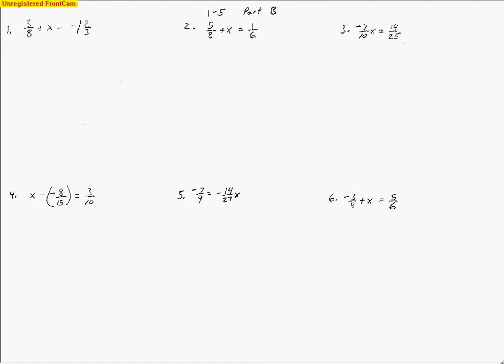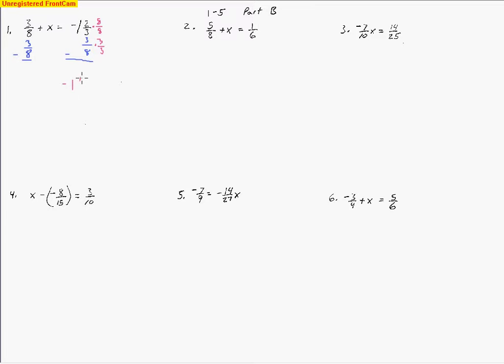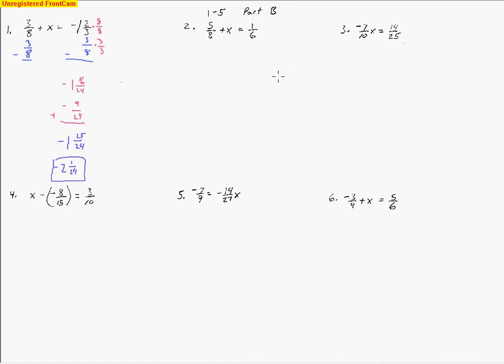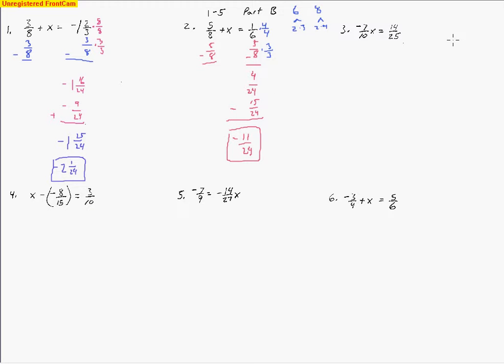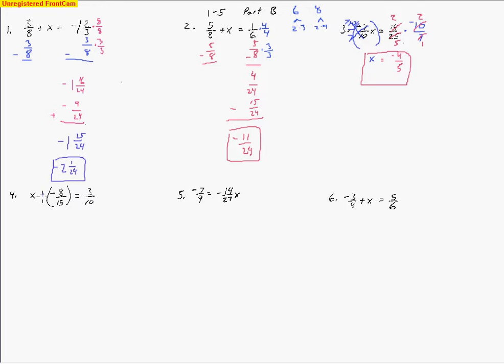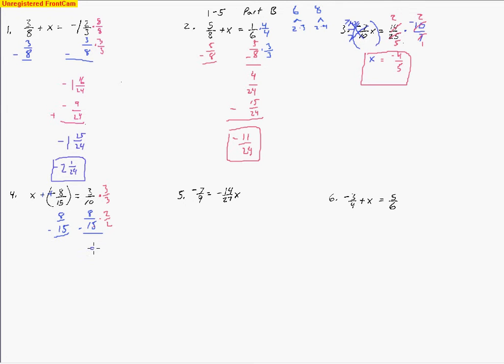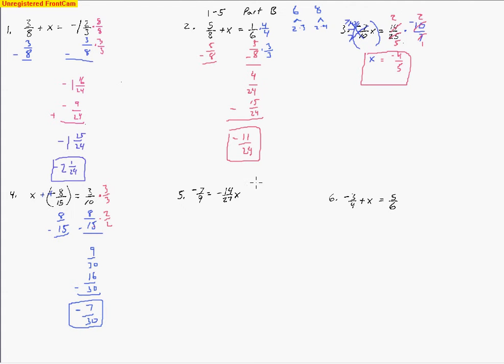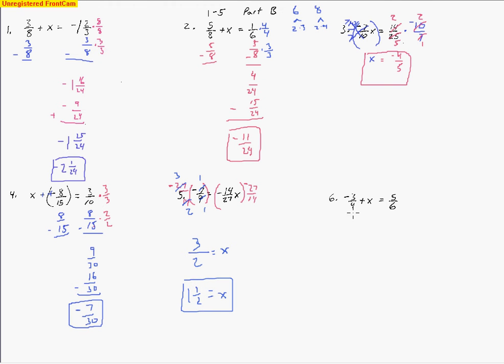1 5 Part B solving equations with rational numbers fractions